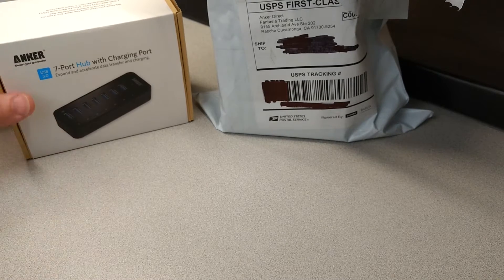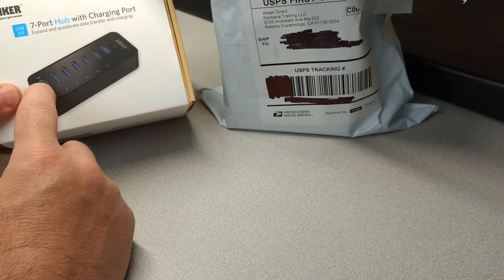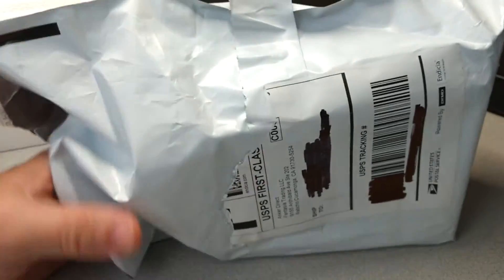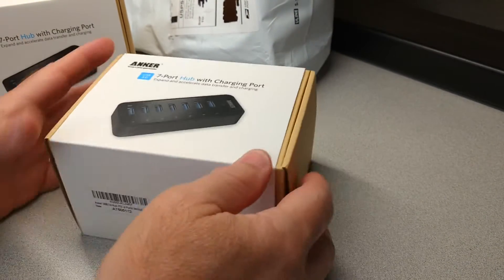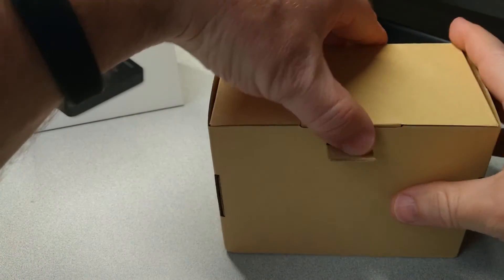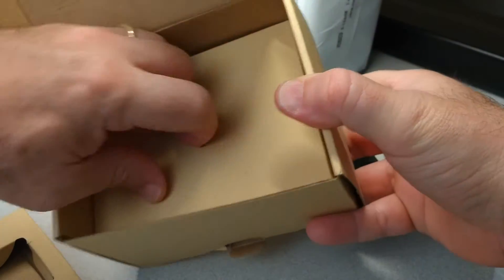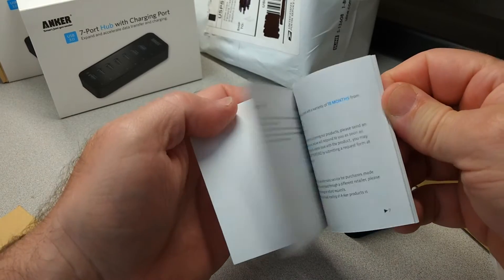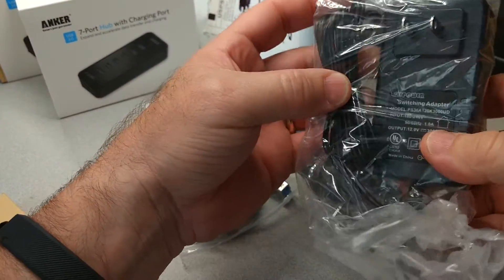UnBoxing & Review: Anker 7-Port USB 3.0 Data Hub with 36W Power Adapter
Device on Amazon

Amazon Review

UPDATE 8/2/2019:
It was pointed out that the docking station is not mentioned in my comments.  The docking station could be contributing to the problems with the Hub.  If the dock contributes to the issue, then Hub would still not work to support the needs, as I should not have to keep plugging and unplugging the hub from the laptop in order to use it.  I would like to keep the Hub plugged in all the time.  For the purposes of this review and the needs I was utilizing the device for, it does not meet the needs.

UPDATE 3/20/2017:
Anker has excellent Customer Service. Anker reached out to me and sent a replacement HUB. The device was received quickly and I have updated my video review. My statements below remain the same, the new device functioned the same as the replacement where ports labeled 1,2,3 are the only ones that supported USB 3.0 and USB 2.0 devices and the rest 4, 5, 6, 7 would only support USB 2.0 devices.

Unfortunately, since the replacement device is functioning the same as the original, I must leave my 3 star rating. I was hoping I was going to be able to change my rating, as I have several Anker devices and am happy with all of them.

ORIGINAL 3/9/2017:
I have several Anker products and I am very happy with them all, but I was a disappointed with this USB 3.0 - 7 port HUB since not all ports seem to work with USB 3.0 devices.  As you will see in the video after the unboxing, I discover that only the first 3 ports seem to support USB 3.0. This is a raw video with no edits, so I show you how it works as I discover how it works. This is a real life discovery of functionality. I demonstrate inserting USB 3.0 and USB 2.0 devices. For the $30 price I would expect all ports to support USB 3.0 devices.

Here is a list of the third party USB devices used in the video.
* Kingston Data Traveler G2 16GB - USB 2.0
* Patriot Rage XT 16GB - USB 2.0
* The red one is an microsd reader that came with a drone I have USB 2.0.
* Patriot Supersonic Rage 64GB - USB 3.0
* Patriot Supersonic Rage2 128GB - USB 3.0
* Samsung T1 Portable 500GB USB 3.0 External SSD (MU-PS500B/AM)